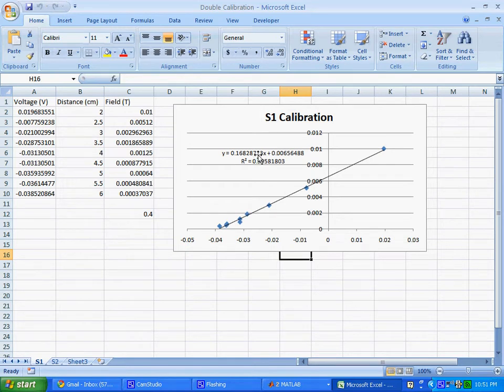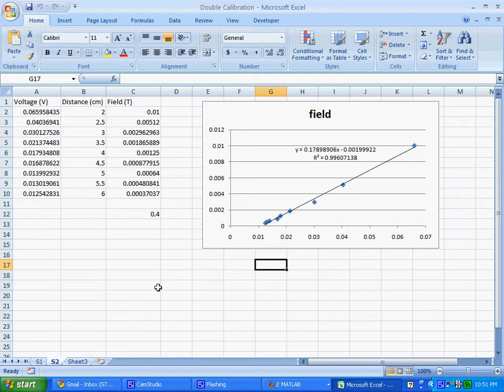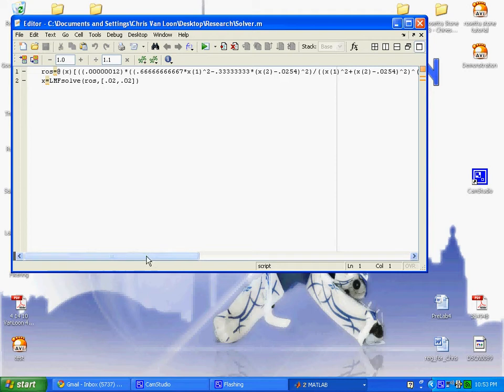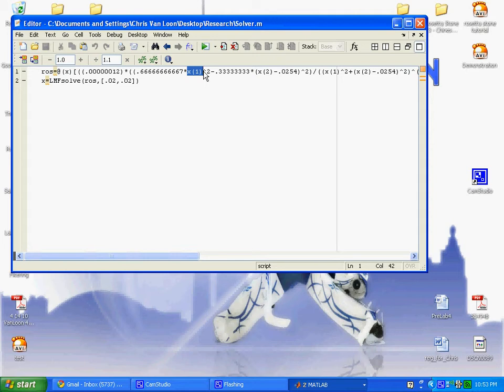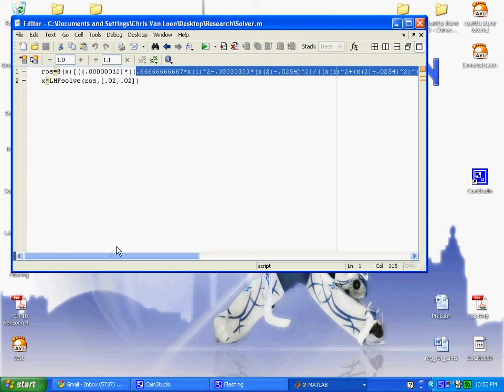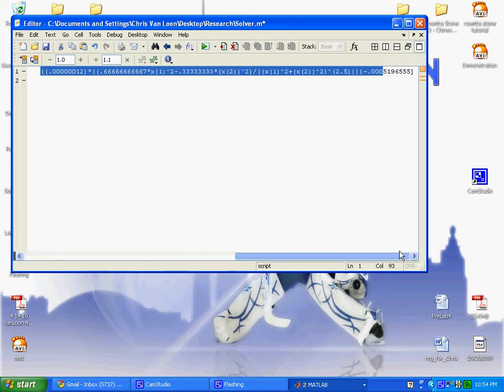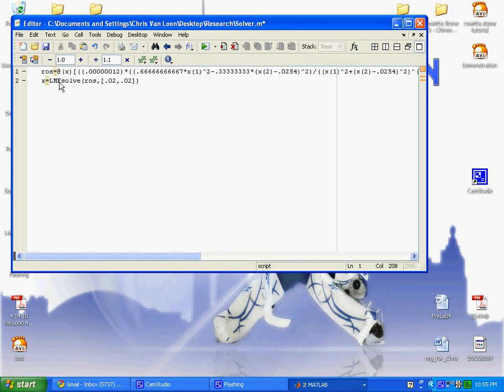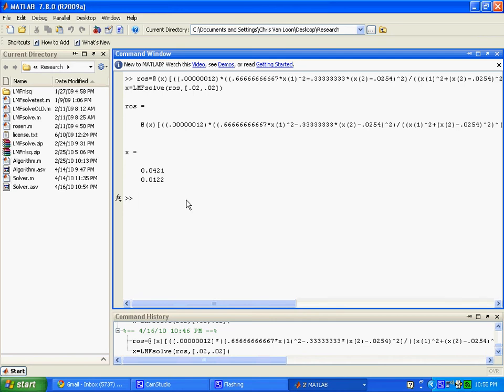Research Project Part 4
This video demonstrates how I determined the magnetic field and the algorithm for determining the position of the magnet